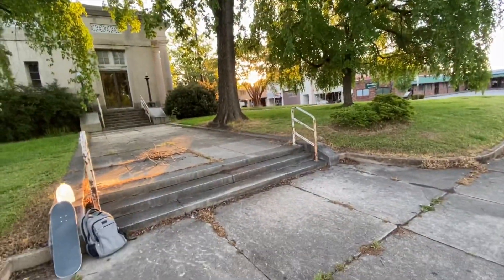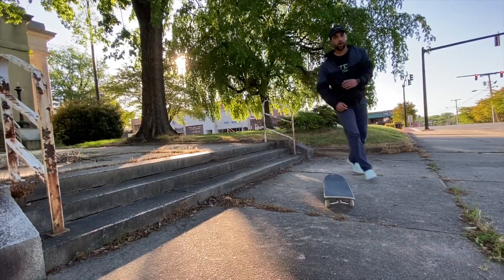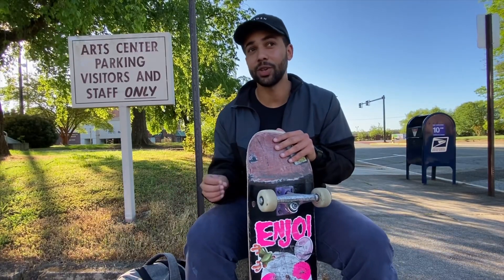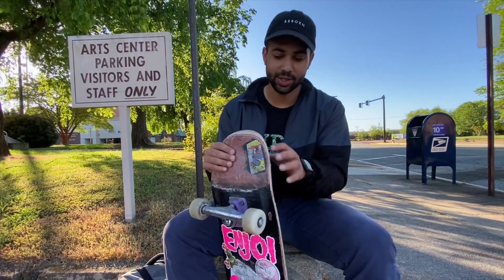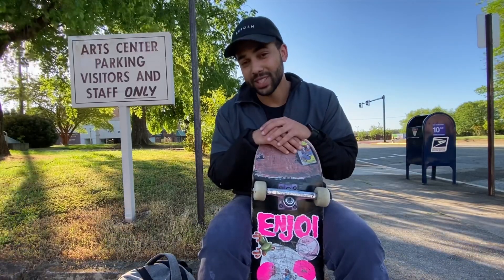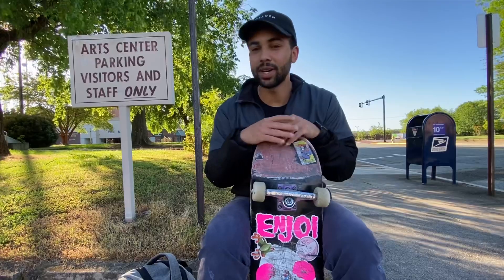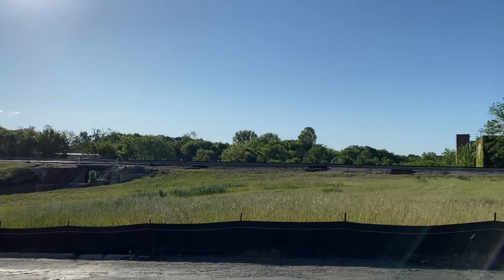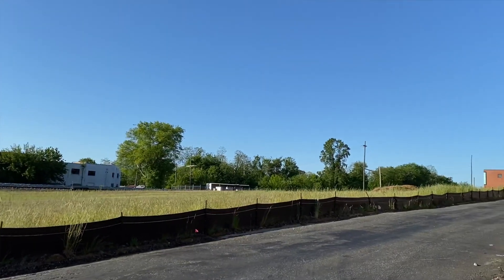I Went Street Skating!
Today I do a little bit of street skating!